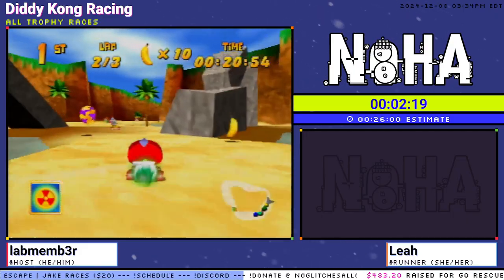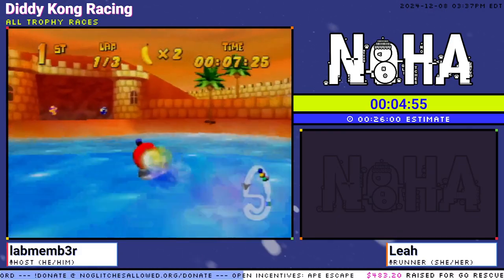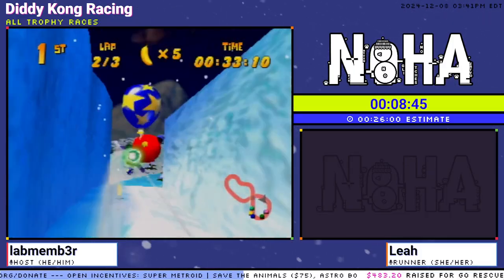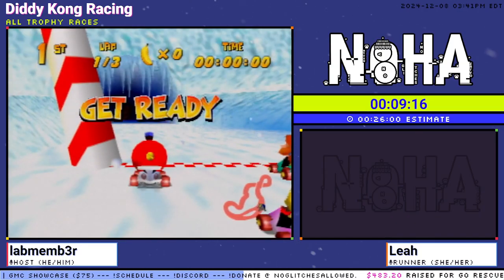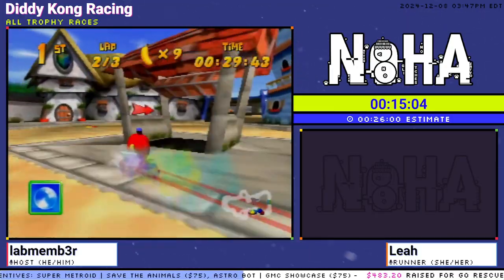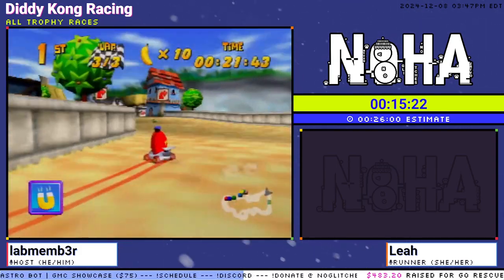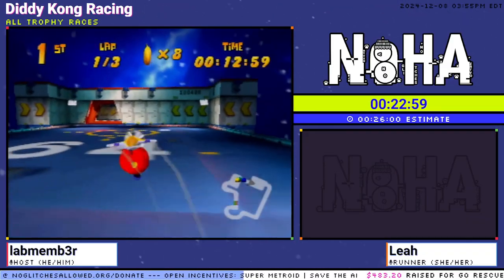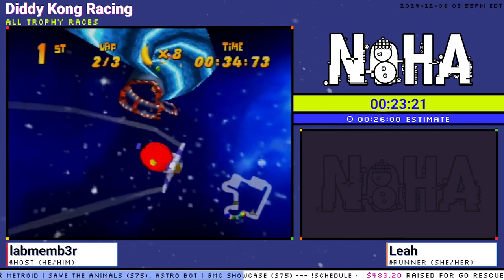NoHA24 - Diddy Kong Racing - All Trophy Races by Leah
This speedrun was recorded during No Holidays Allowed 2024, a speedrun marathon put on by the No Glitches Allowed Team.